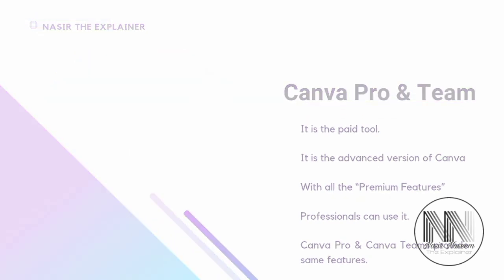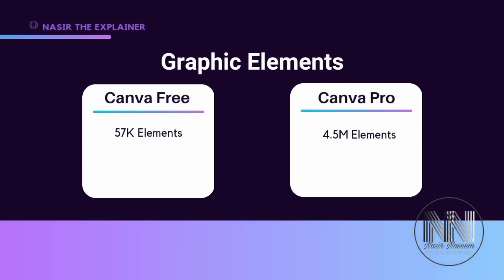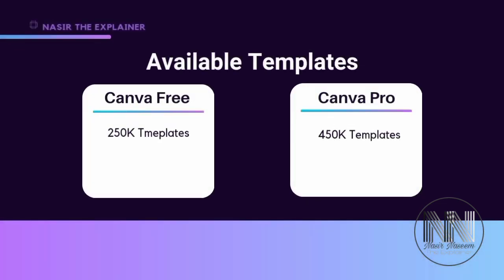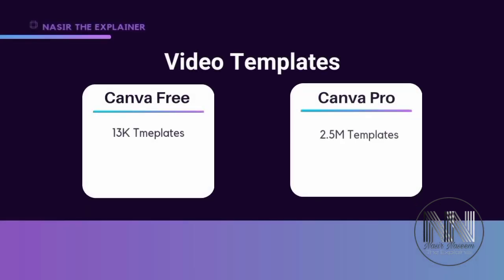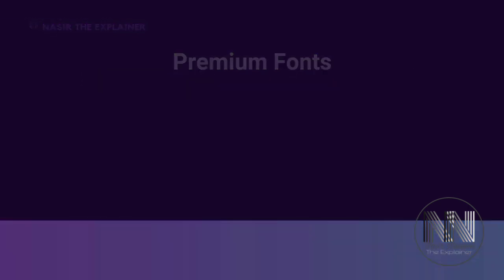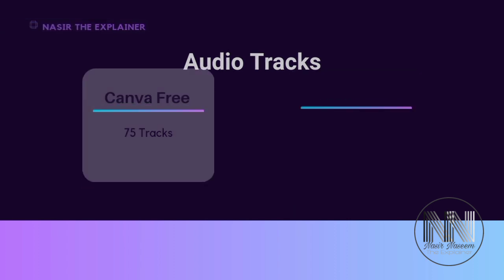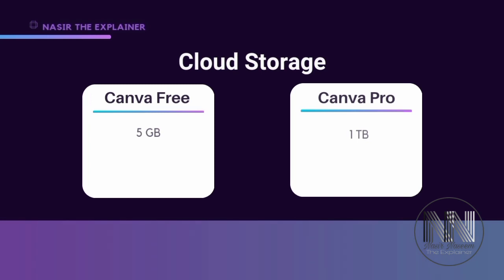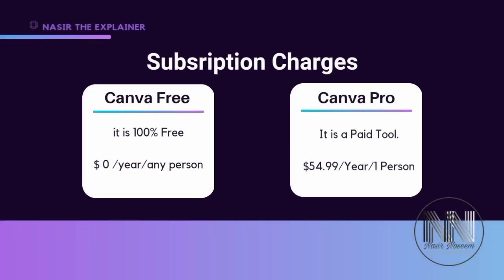What is canva? And what is the difference between Canva free and Canva Pro?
In this Video,we learn Canva free vs Canva pro. What's difference (explained in details).
Its an educational and informational video containing the following queries.

What is canva pro
What is canva team
What is the cost of Canva
How to use Canva
How to download Canva
How to use Canva pro
Who can use the Canva free?
Who can use the Canva pro
What features are available in Canva free
What features are available in Canva pro